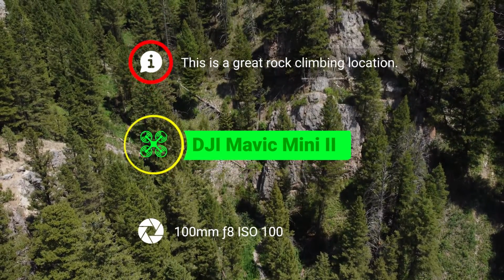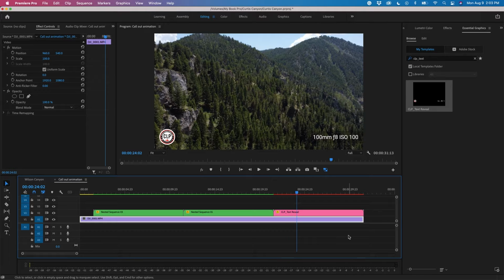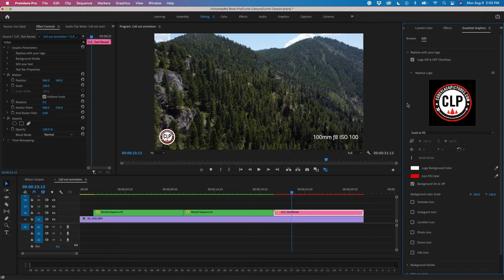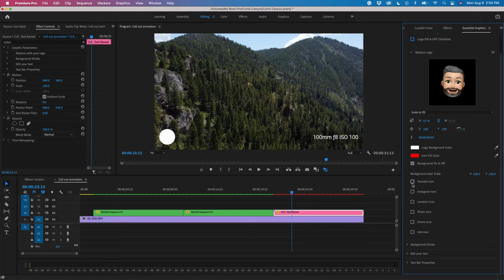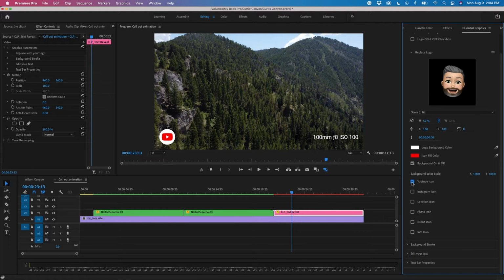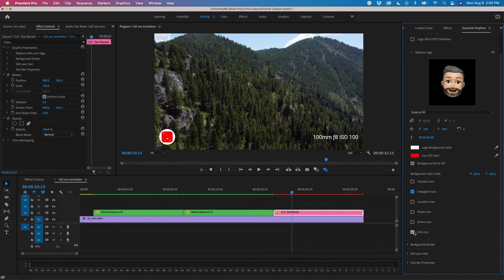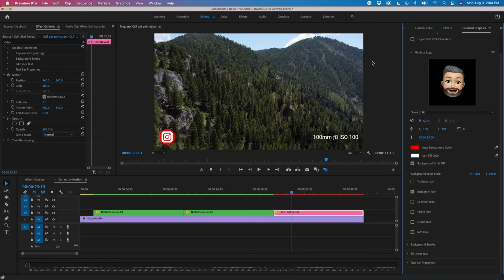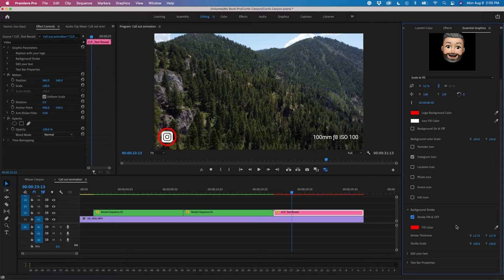Create a Logo and Text Animation in Premiere ONLY | No After Effects needed | Fully Customizable.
We’ve created a turn-key motion template for your Essential Graphics Panel inside of Premiere Pro. You have full customization and a nice selection of included icons.

We've provided an icon for:
Drone
Camera
Location
Information